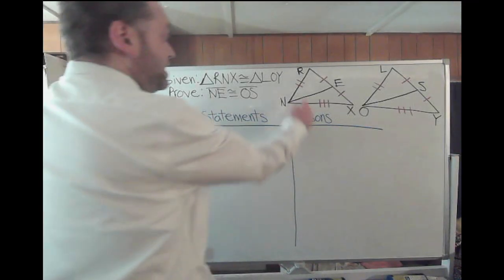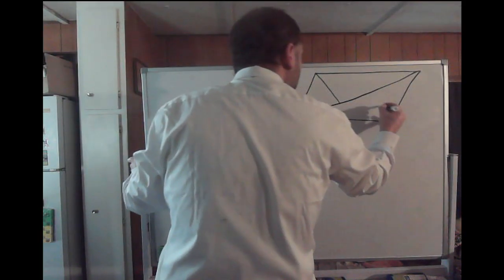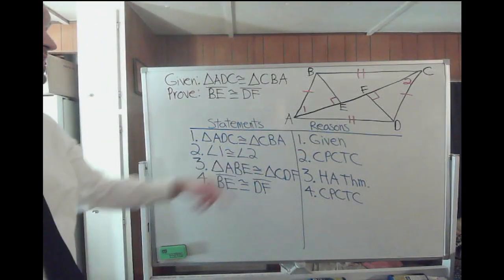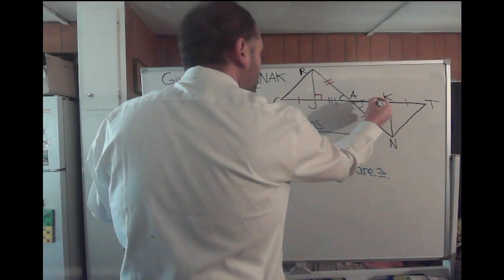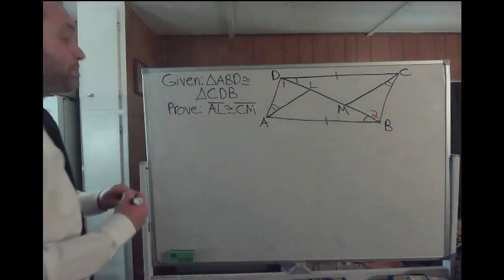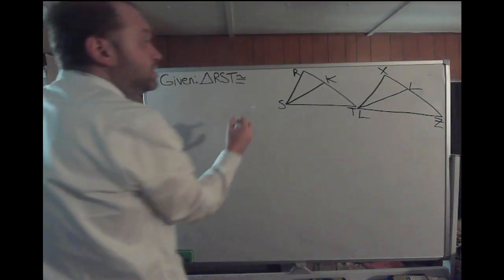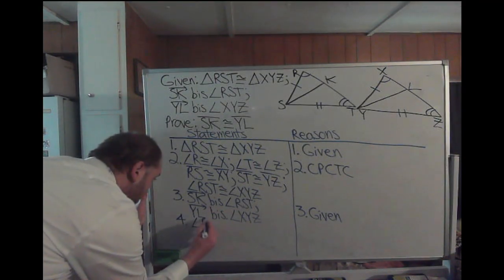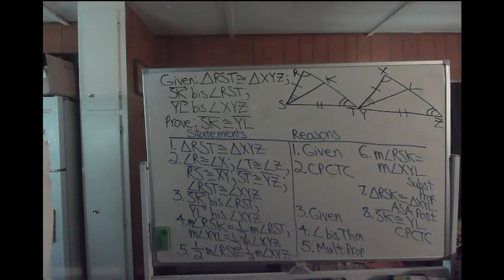Using More Than One Pair of Congruent Triangles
Doing 5 Proofs that require more than one pair of congruent triangles.